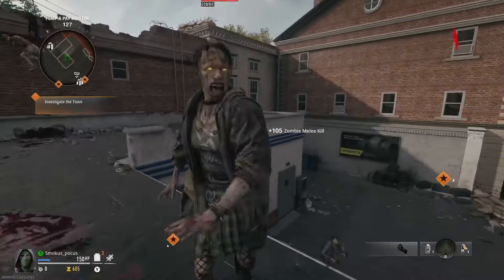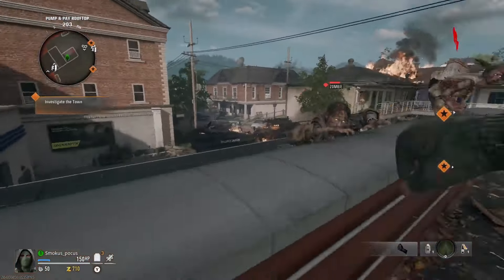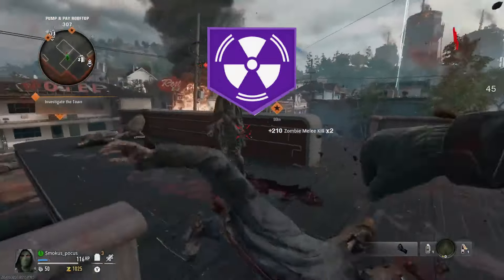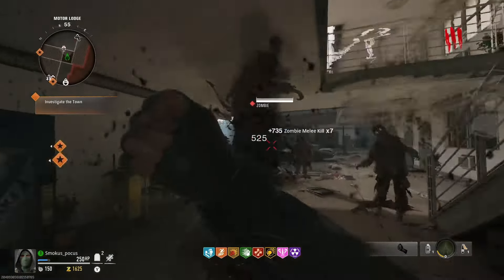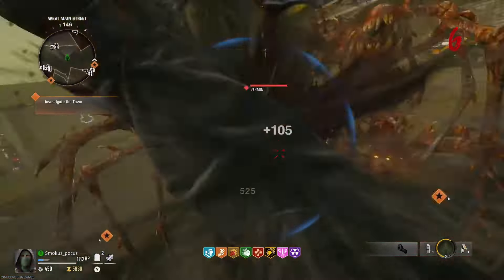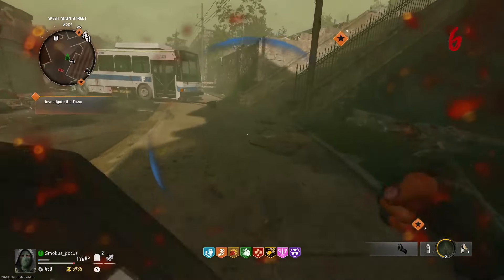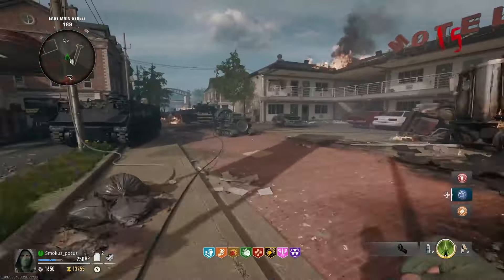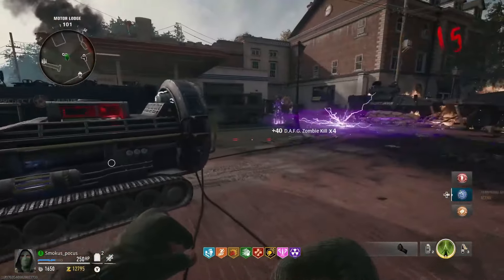BLACK OPS 6 - ZOMBIES - NO WEAPONS CHALLENGE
I Honestly got farther than I though. Give it a try and let me know how you do!